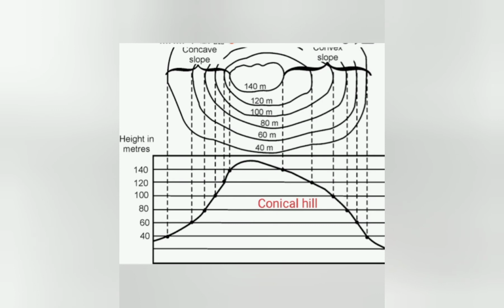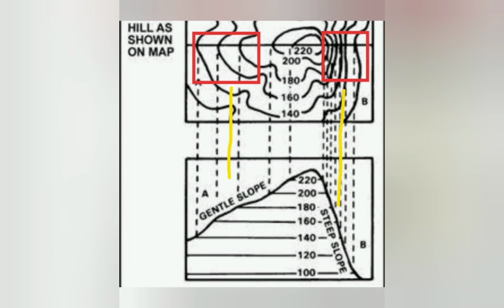CONTOURS: Topographical Maps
Dear students,those who are having doubt in contours and it's pattern. Here I have explained to clear your doubts..